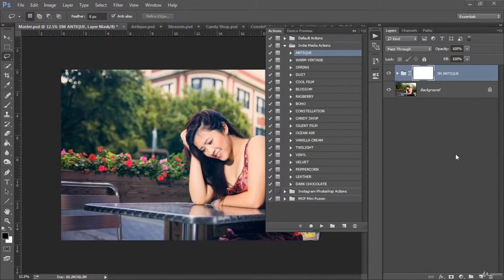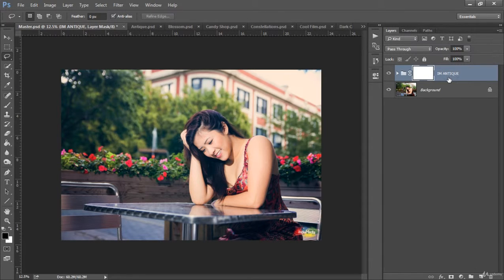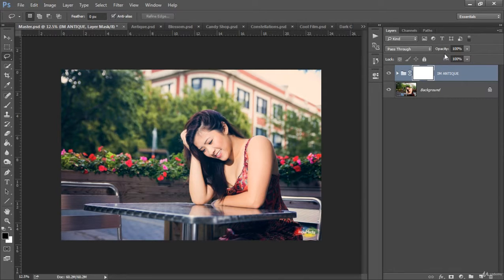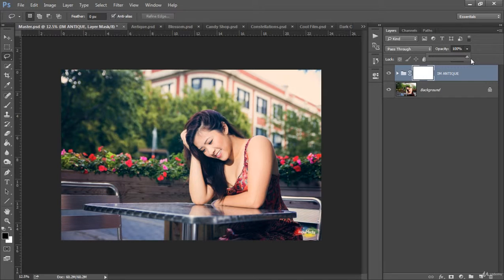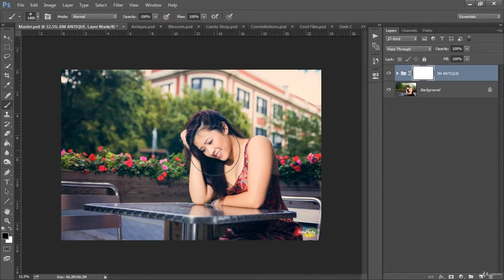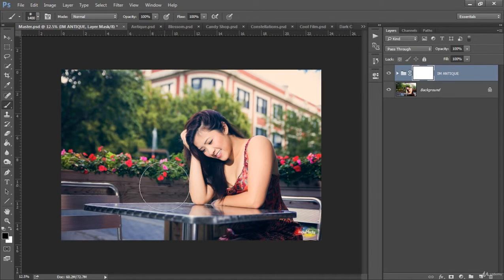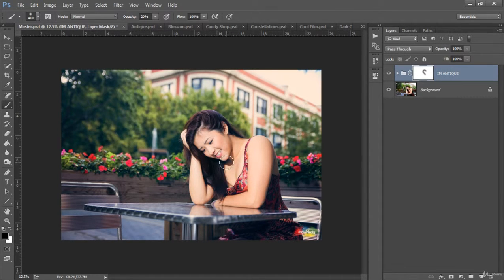Photoshop Actions for Photographers (50 Actions + Samples) : Adjusting Actions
Photoshop Actions for Photographers (50 Actions + Samples)
Make your images look amazing with Photoshop Actions. Actions Downloads included, and Instagram Filters Inspired Actions